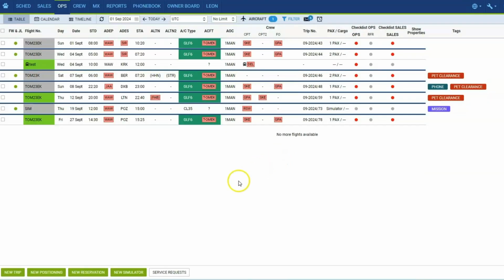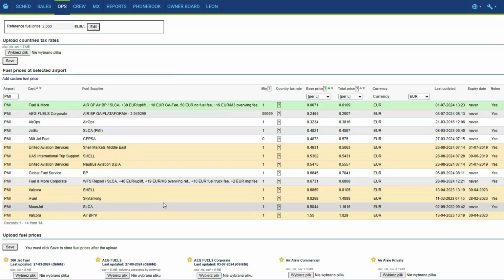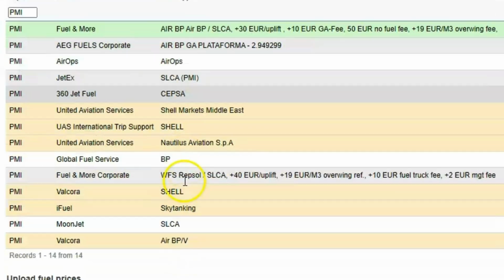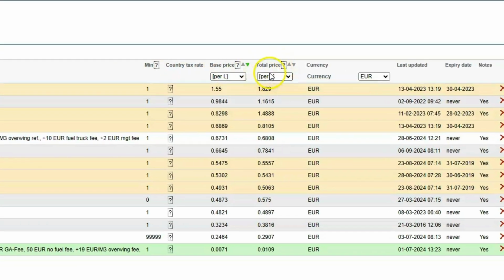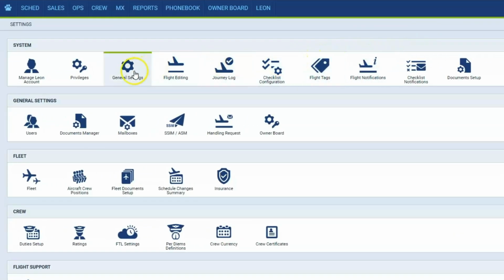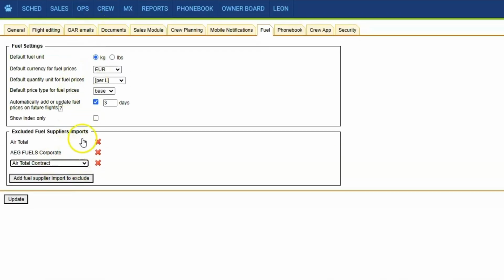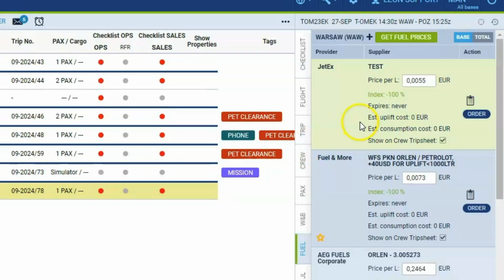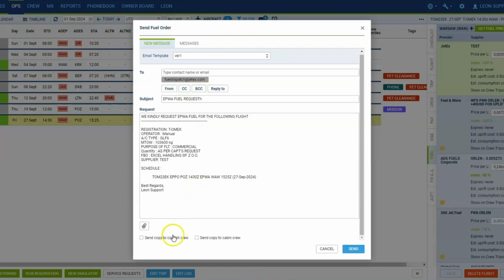LEON GUIDES: Fuel Prices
Fuel Prices in Leon: A Complete Walkthrough

This video covers the full Fuel Prices functionality in Leon — uploading and
comparing supplier files in OPS, marking favourites and custom prices, the
global reference fuel price and fuel price index, tax rate uploads, the
default fuel settings in the Admin Panel, and sending a fuel order directly
from Leon using an email template.

Topics covered:
- 0:00 – Introduction to Fuel Prices
- 0:24 – Uploading a supplier fuel price file in OPS
- 1:07 – Comparing suppliers, favourites, and custom prices
- 1:39 – Global reference fuel price and the fuel price index
- 2:02 – Uploading base price, total price, and tax rates
- 2:36 – Admin Panel: default currency, unit, price type, and auto-update
- 3:14 – Excluding suppliers from the list
- 3:29 – Using the Fuel tab in OPS
- 4:01 – Sending a fuel order and customizing the email template

Timestamps:
0:00 – Introduction
0:24 – Uploading a supplier file
1:07 – Comparing suppliers and custom prices
1:39 – Reference price and fuel price index
2:02 – Base price, total price, and taxes
2:36 – Admin Panel default settings
3:14 – Excluding suppliers
3:29 – Fuel tab in OPS
4:01 – Sending a fuel order

- Fuel Prices — uploading supplier files, custom prices, and sorting options
- Getting Fuel Prices — base vs. total price, favourites, and the global reference fuel price index